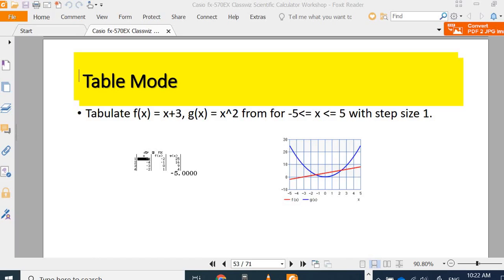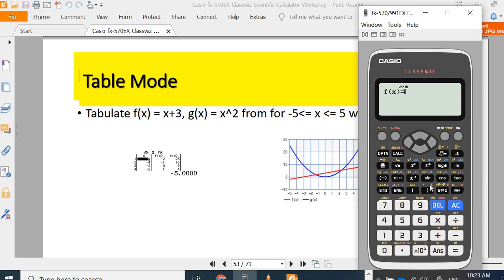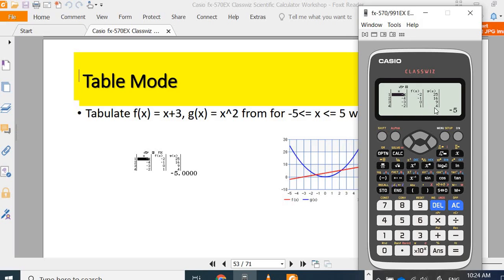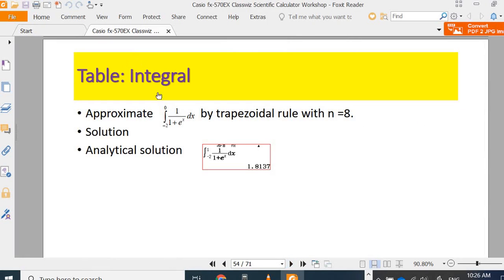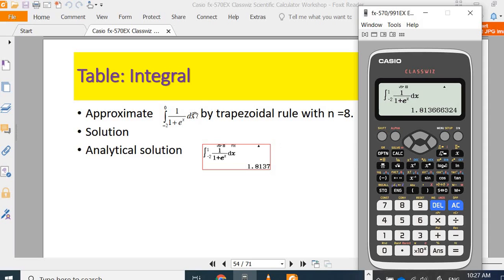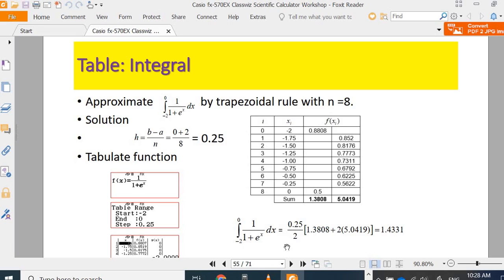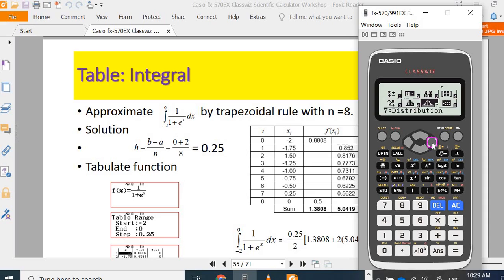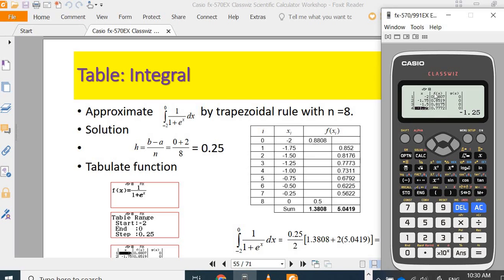Table menu for solving Numerical Integral using Casio fx-570Ex Classwiz calculator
This video shows how to use Table menu for solving Numerical Integral using Casio fx-570Ex Classwiz calculator